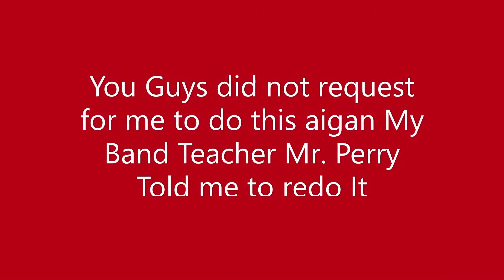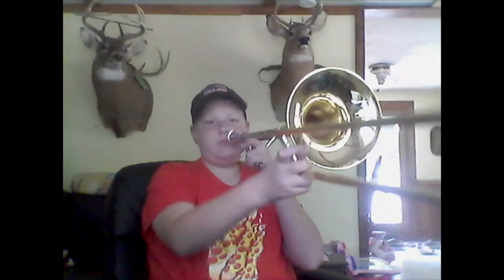Simply Gutiar TromBone Band Fu Red Belt Redo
Make That Red sub button gray
commit your favorite part of the video

                                                 Friends
Sf King Youtube.com/SfKing
Djlilsmitt Youtube.com/Djlilsmitt
Homewoodhunts Youtube.com/Homewoodhunts
BeastModeABS Youtube.com/BeastmodeABS
Sonic Rob Youtube.com/SonicRob
Radioactive Youtube.com/Radioactive

                                                        Shout Outs
FGTeeV Youtube.com/FGTeeV
Thinknoodles Youtube.com/Thinknoodles
iBallisticsquid Youtube.com/iBallisticsquid
Thxca Youtube.com/Thxca